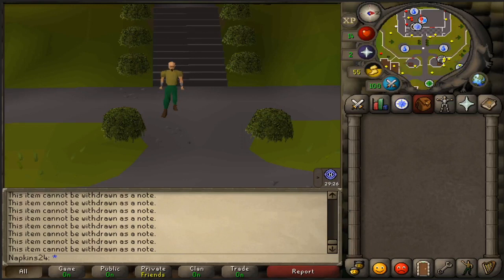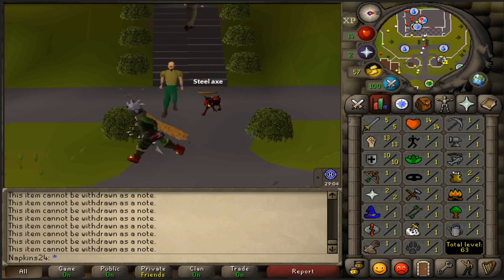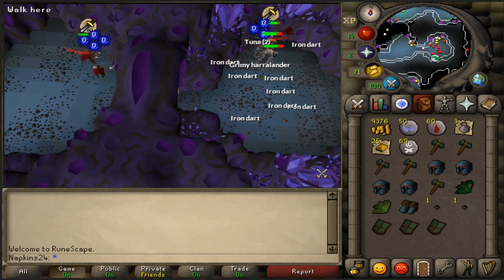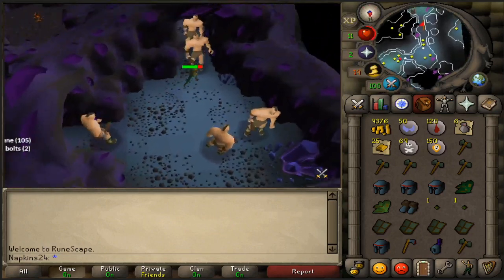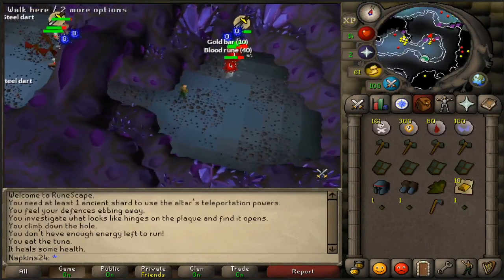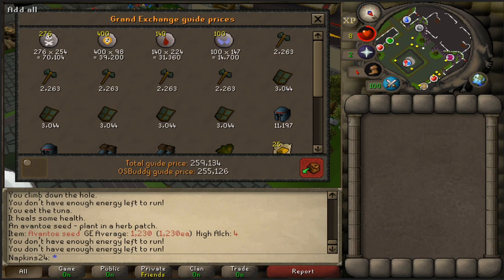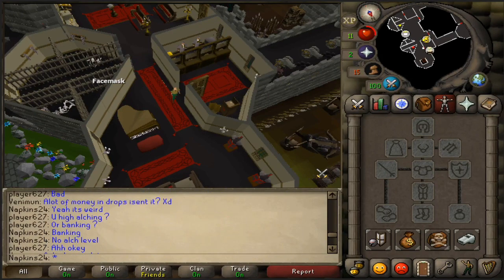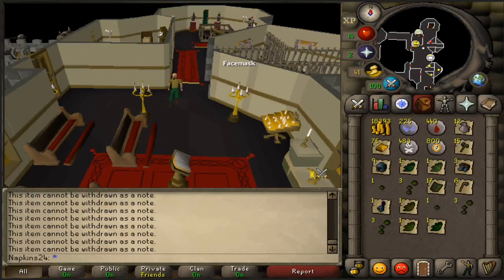[OSRS] The Looting Alt | NO REQUIREMENTS | Money Making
Hey guys, Napkins24 is a completely fresh, new account with no skills, no quests, and he is going to be showing you how he makes 600-700k/h. Literally no requirements. Anyone can do this. Hope you all enjoy.